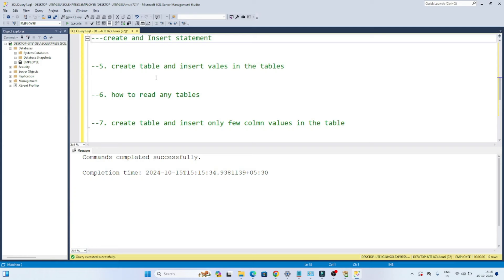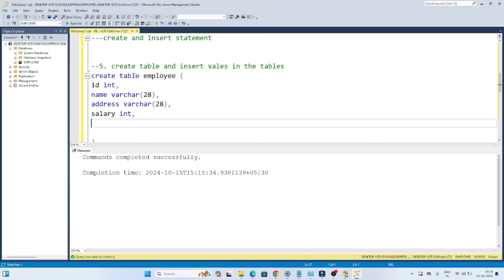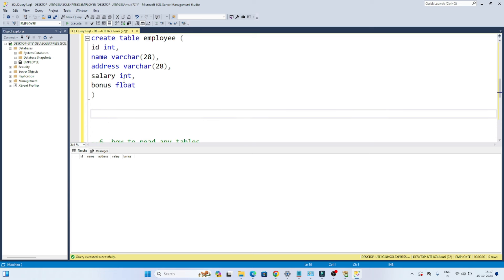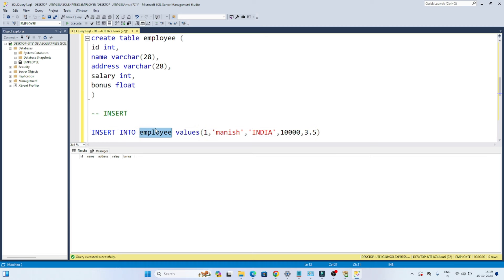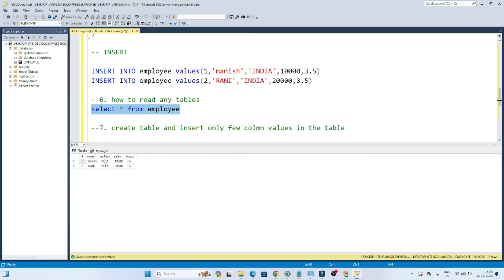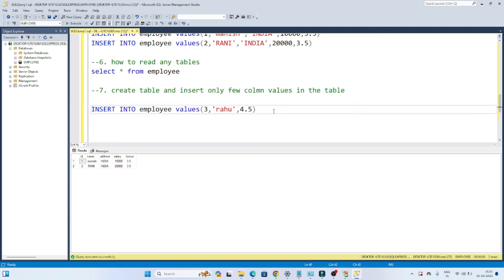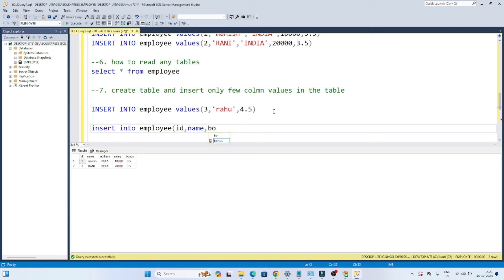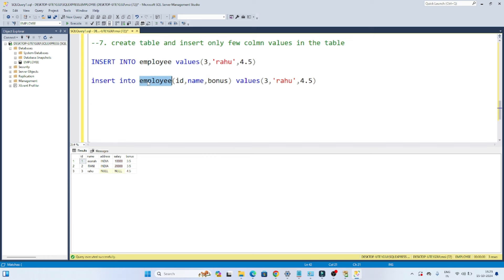4. INSERT Statement in SQL | SQL Tutorial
In this video, we will cover the basics of the SQL INSERT statement, which is used to add new records to a database table.

Example:
To insert a new record into a table named employees, use the following syntax:

INSERT INTO employees (first_name, last_name, email)